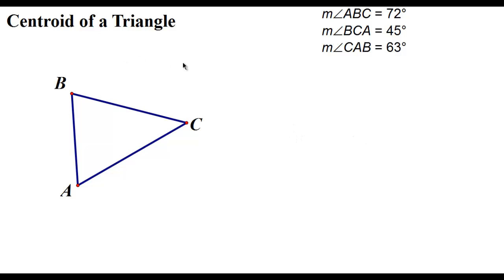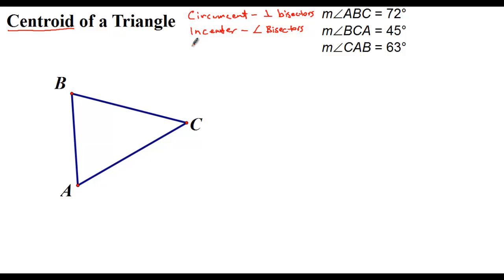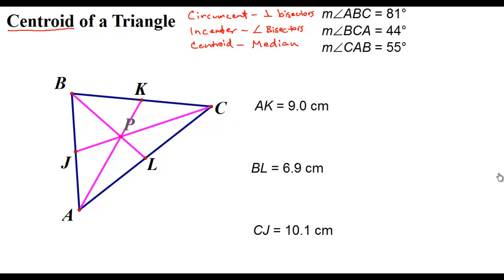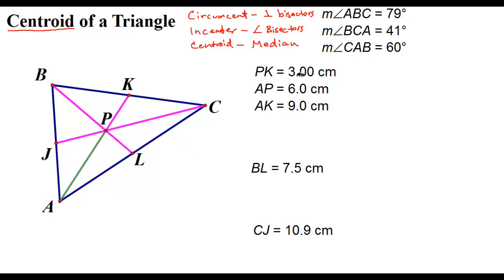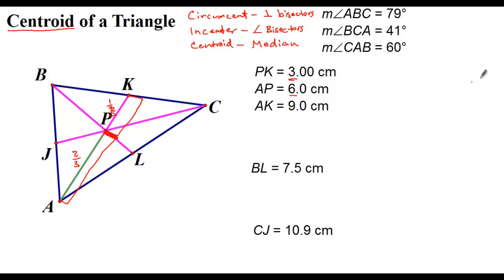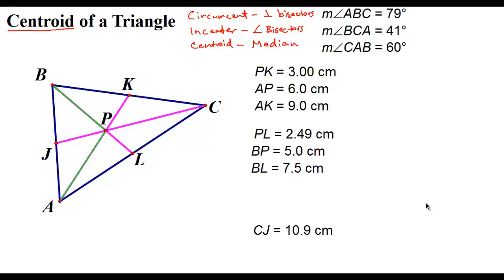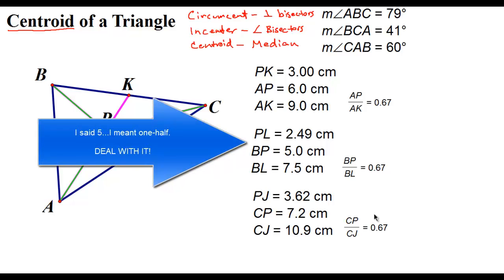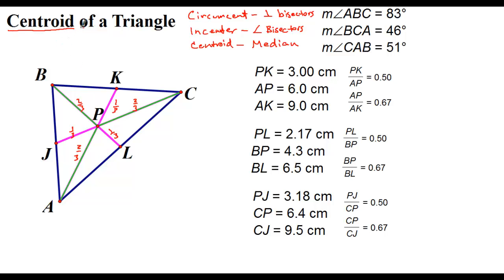Median and Centroid